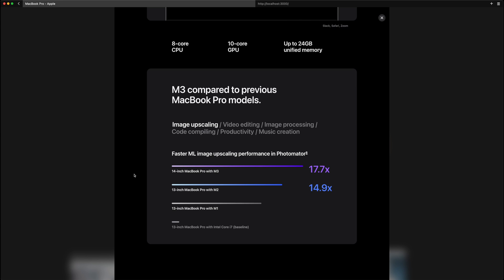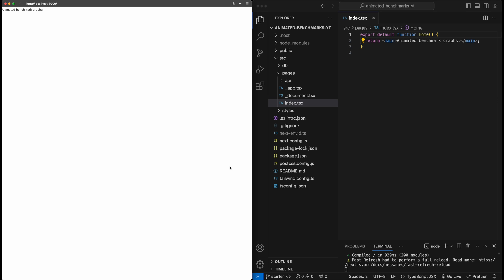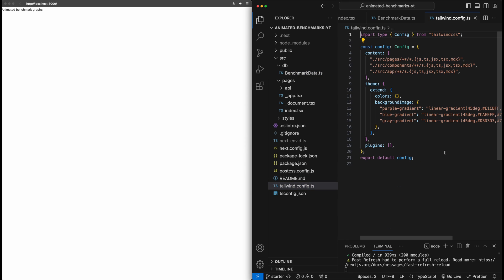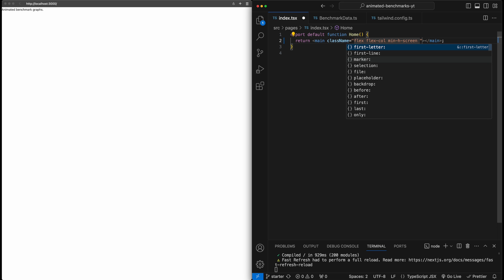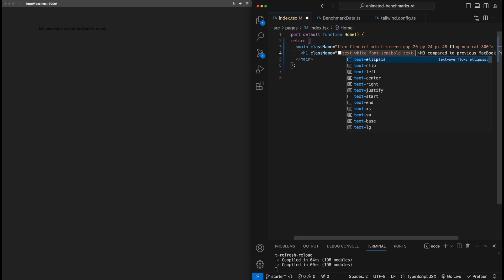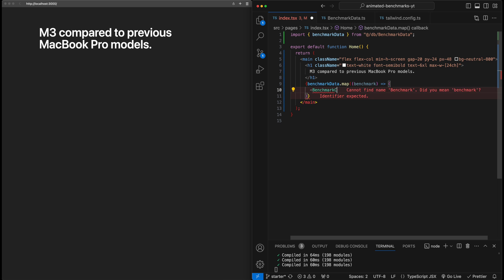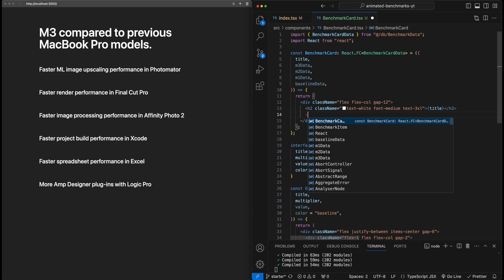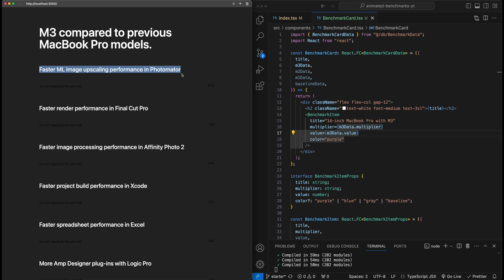Apple-style benchmark graphs using Framer Motion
In this video, we are going to build animated benchmark graphs inspired by the Apple Silicon performance pages. We will use Framer Motion and Next.js to build this project.

TIMESTAMPS:
0:00 - Intro + Preview
0:35 - Starter code
1:26 - Page content and styling
5:22 - Benchmark graphs
13:31 - Scroll animation
16:44 - Chart animation
18:27 - Outro